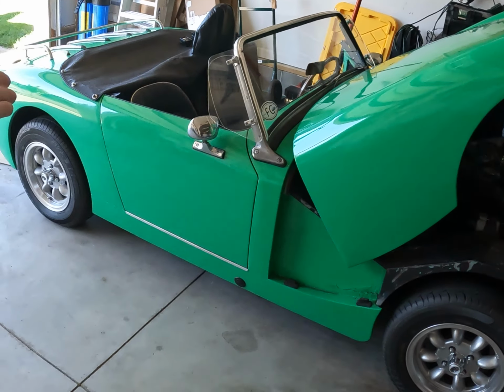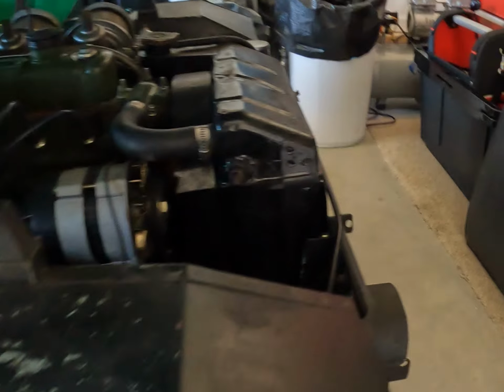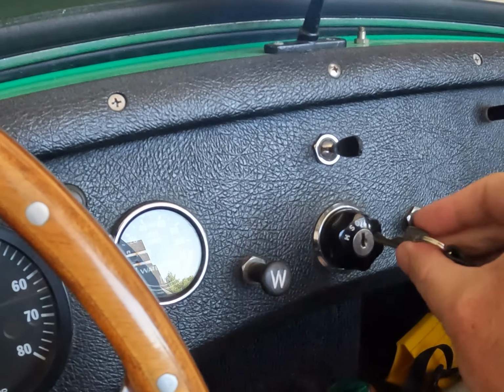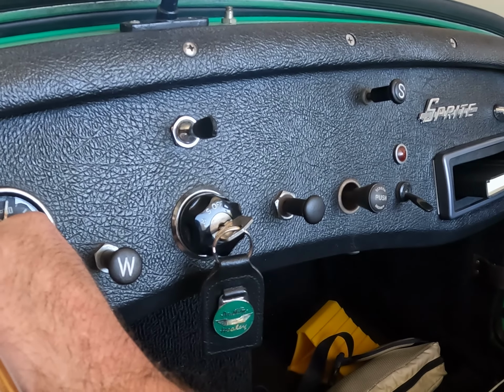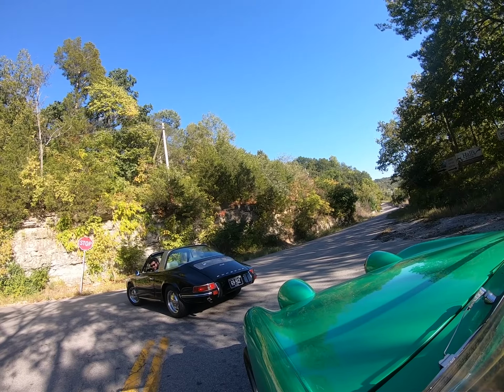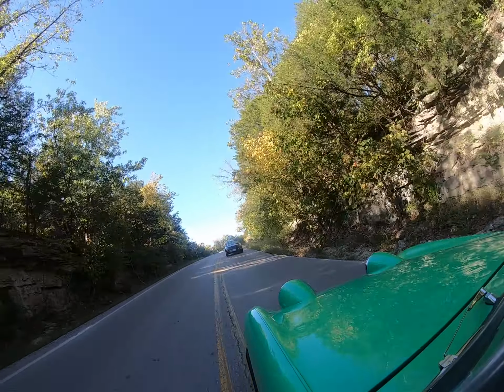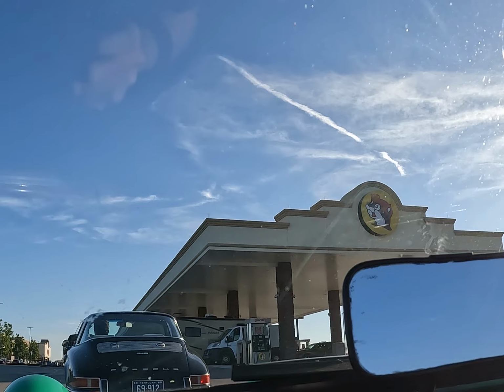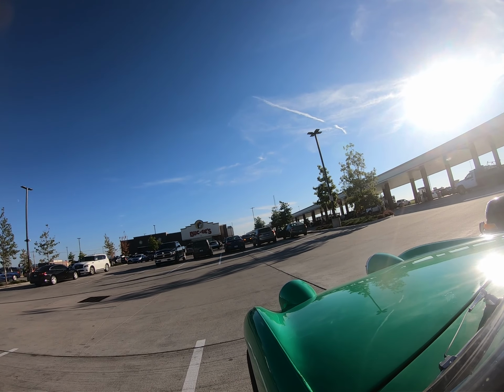1959 Austin Healey Sprite - Kentucky back roads run!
My friend Michael asked if I would want to take a few of his older European cars out and enjoy some back roads. What kind of question is that?!